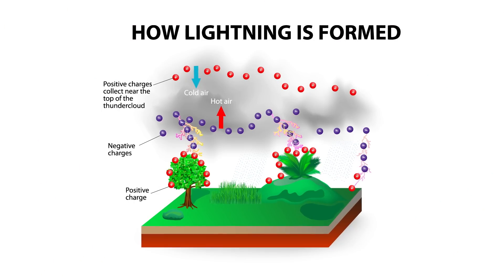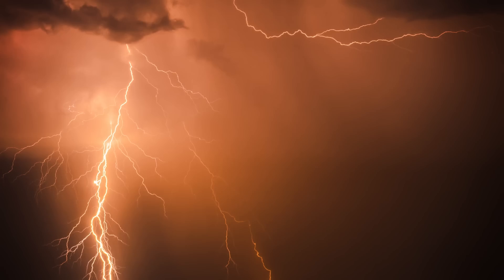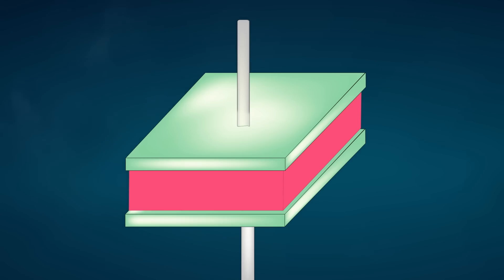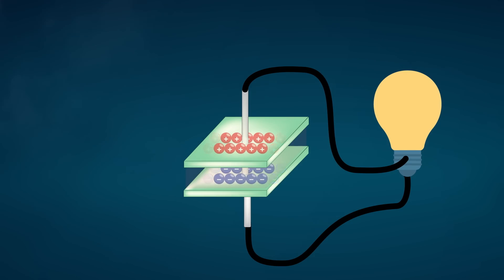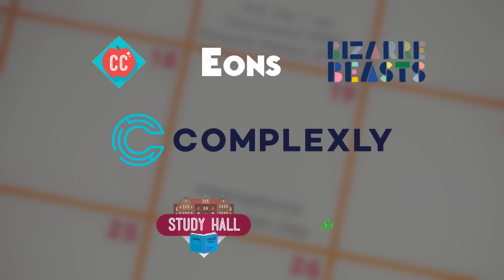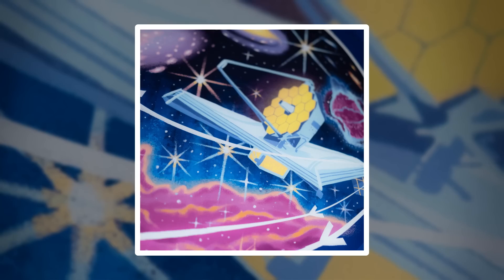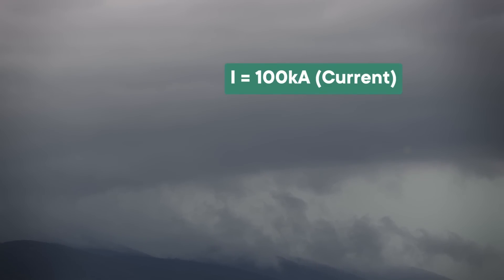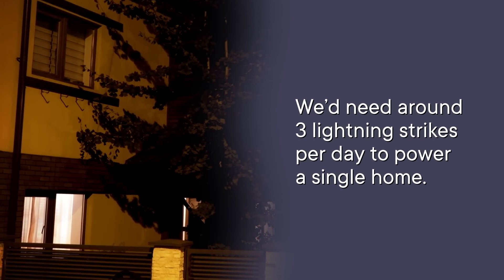Why Can't We Use Lightning for Electricity?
Correction:
5:22 This is Watt's law, not Ohm's law! Our math was right but our name was wrong.

We need green energy yesterday. And it so happens that nature regularly sends huge bolts of electricity at us out of the sky. So what are the challenges of harvesting lightning for sustainable power?